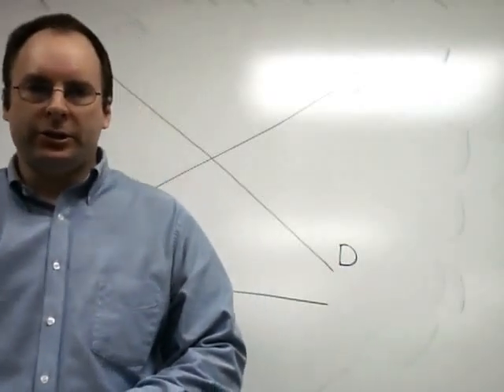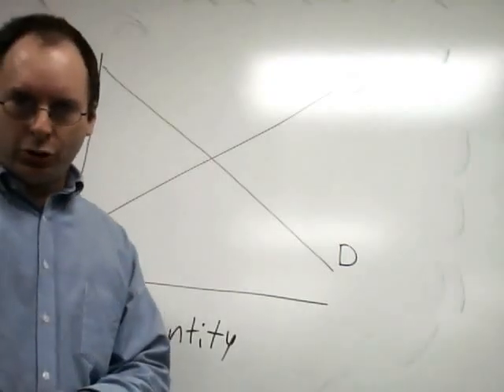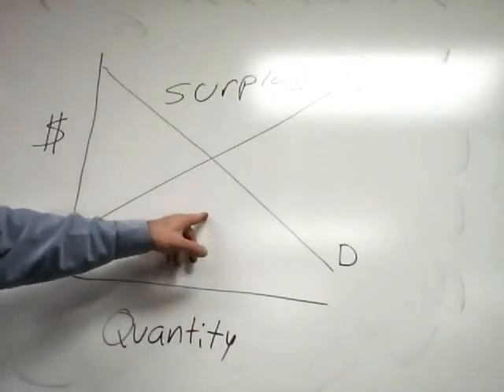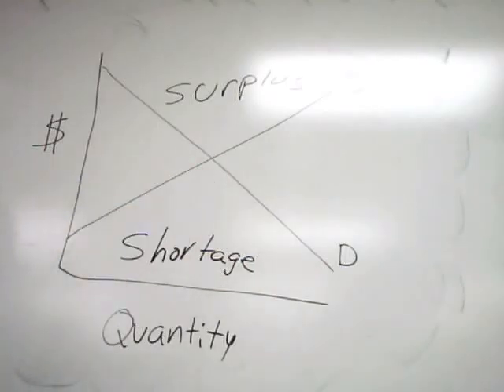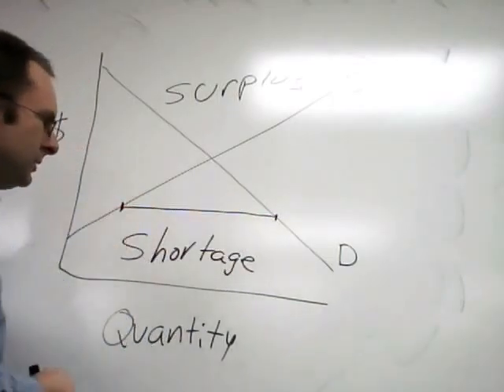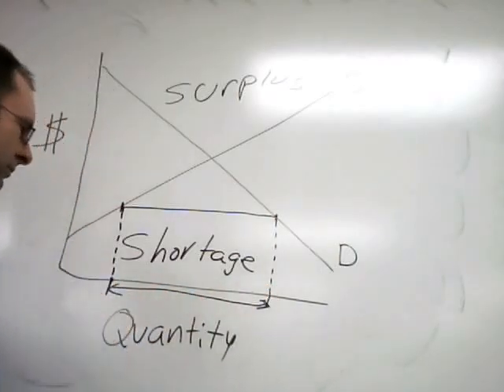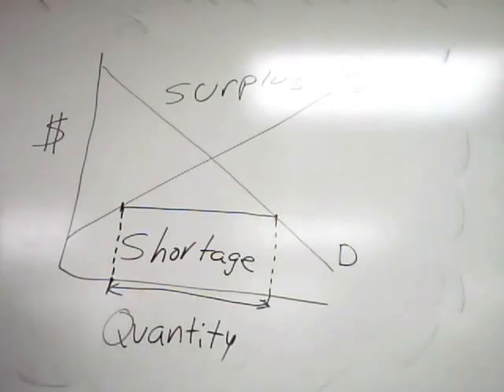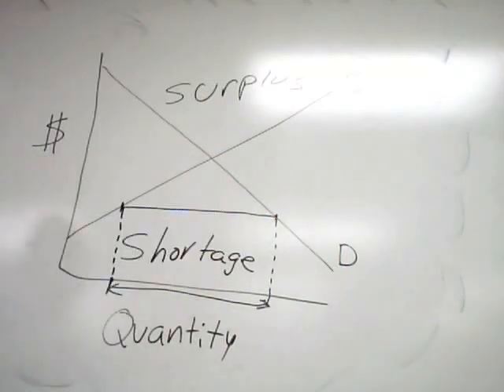SurplusandShortage.avi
Surplus and Shortage